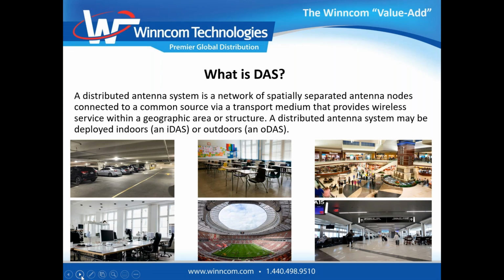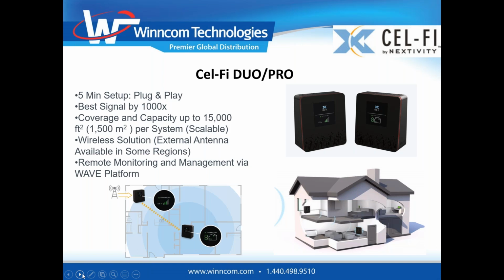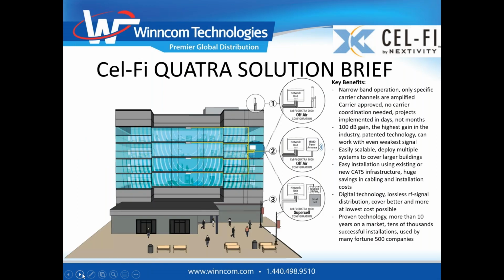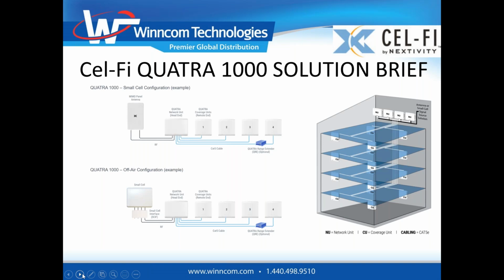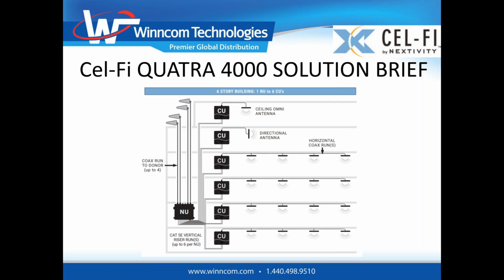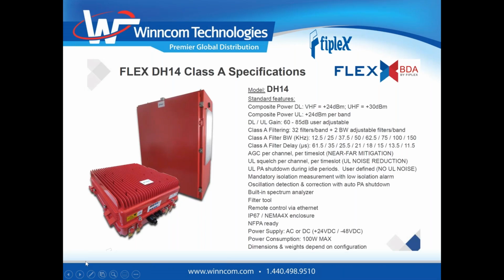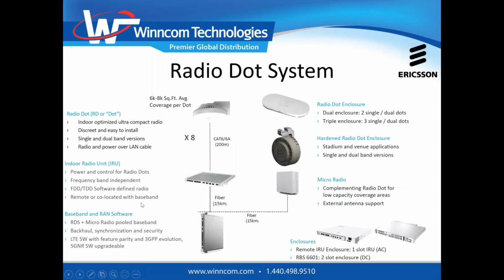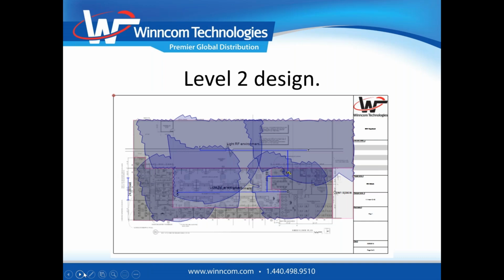Winncom DAS Products and Services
Winncom technologies is a known leader in the US Distributed Antenna Systems market. We represent and stock equipment for various leading manufacturers and our engineers provide a full cycle of DAS engineering services starting from site surveys and ending with post installation acceptance testing.